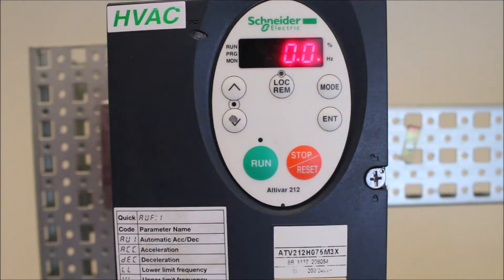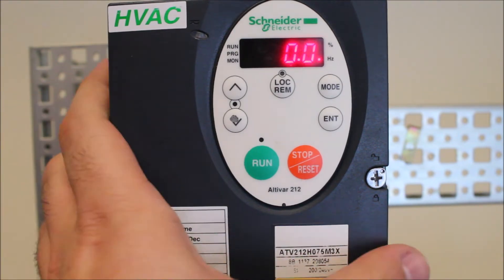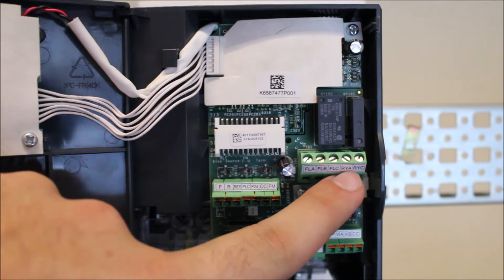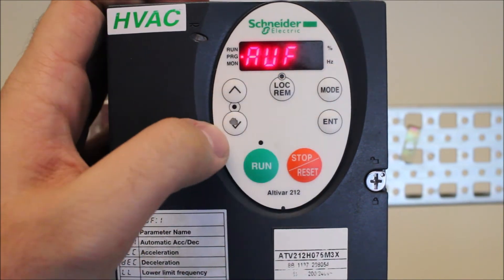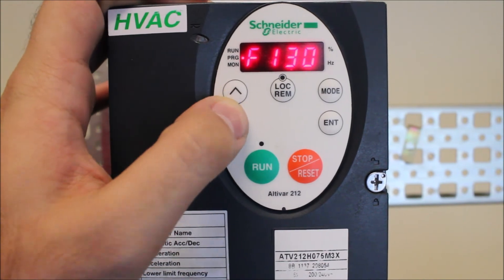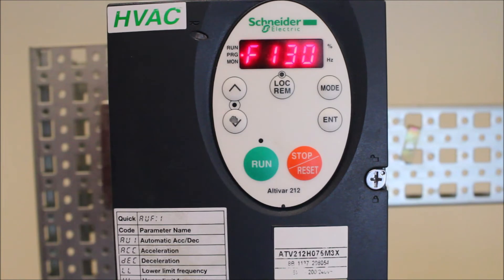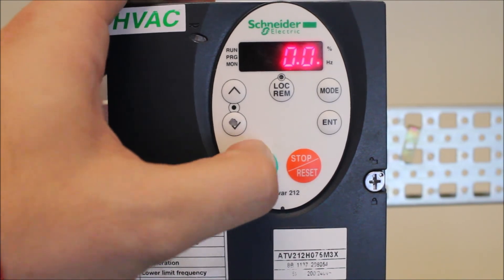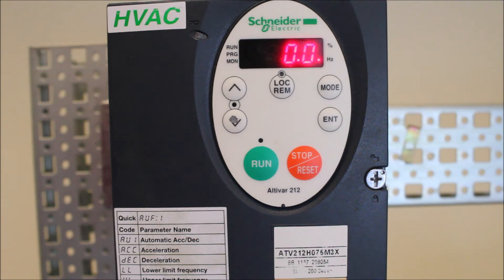Programming RY Relay for Run Status on ATV212 Drives | Schneider Electric Support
Tutorial for programming the RY relay to be a run status on the Altivar 212 Variable Frequency Drive (VFD) by wiring to RYA and RYC relay and programming F130 to 14 (drive running).